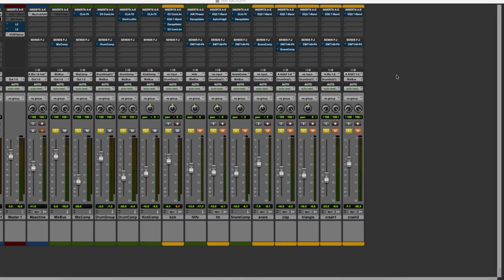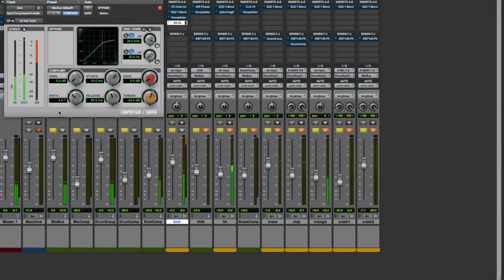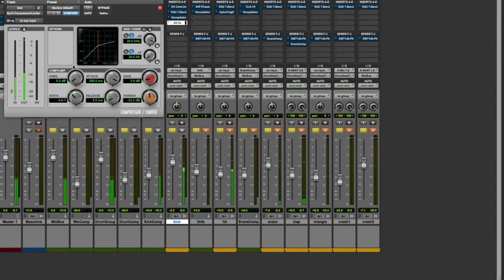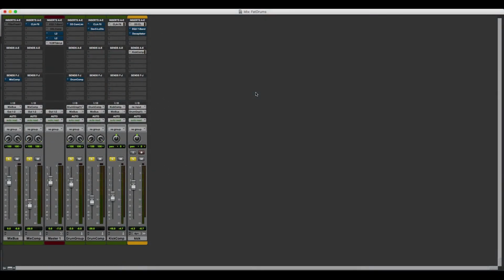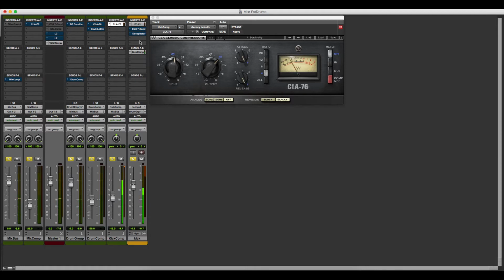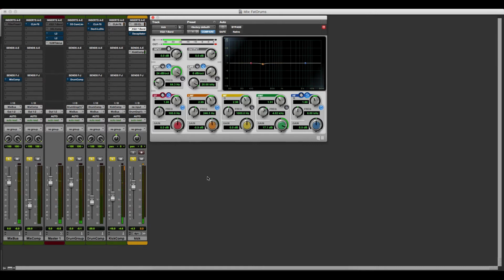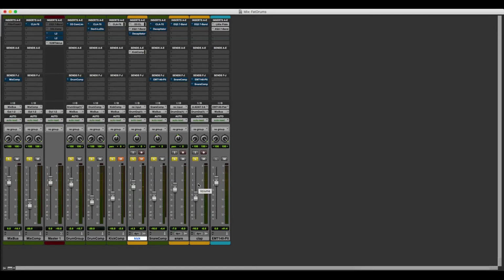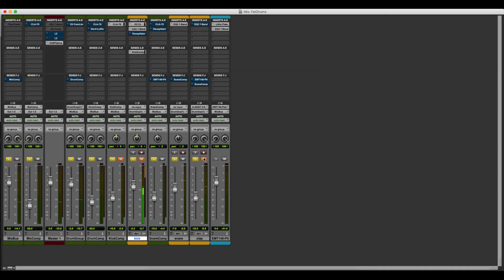Pro Tools: Mixing Trap Drums (Part 1: Kick and Snare)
In this video I will show you how to start mixing your drums. Part 1 begins with the kick and snare. I will show you step by step how to set initial levels, use compression (parallel compression as well), eq and reverb. I hope you enjoy this video!